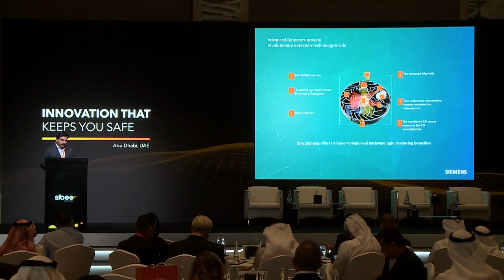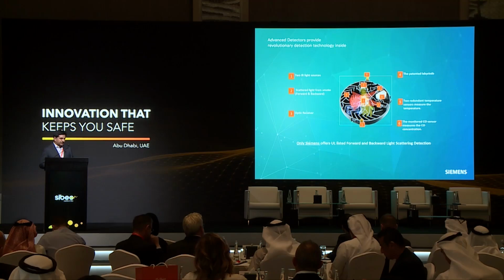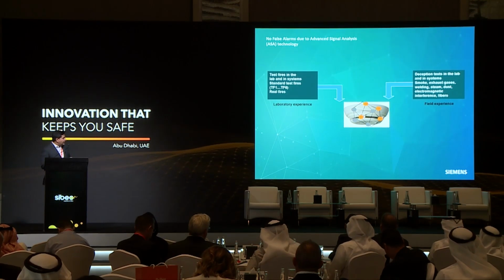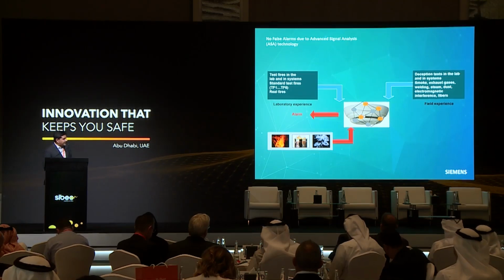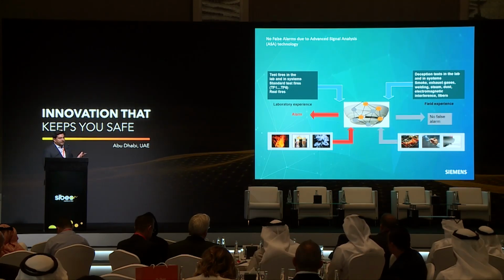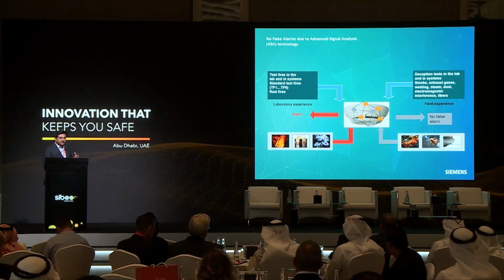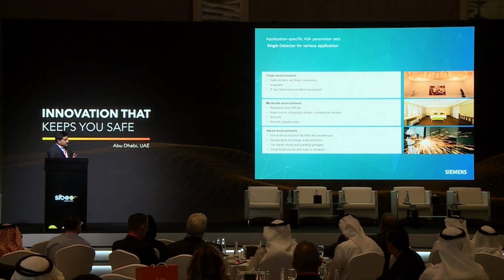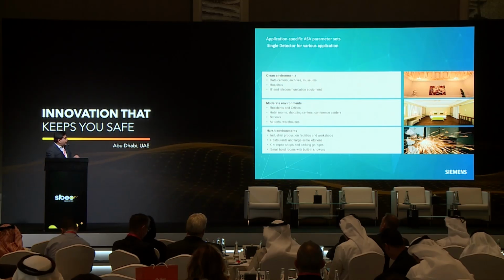Advanced Signal Analysis (ASA) Detector Explained | Syed Akbar, Head of Fire at Siemens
Discover the groundbreaking capabilities of Siemens' Advanced Signal Analysis (ASA) Detector in this insightful presentation by Syed Akbar, Head of Fire at Siemens. Learn how ASA technology redefines fire detection with unparalleled accuracy and reliability. Don't miss this deep dive into cutting-edge fire safety innovation.